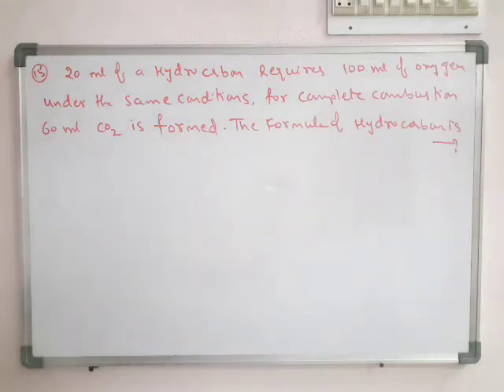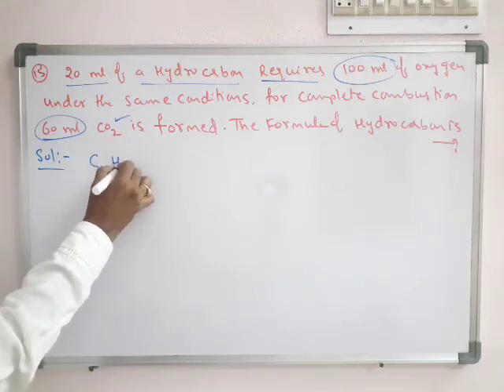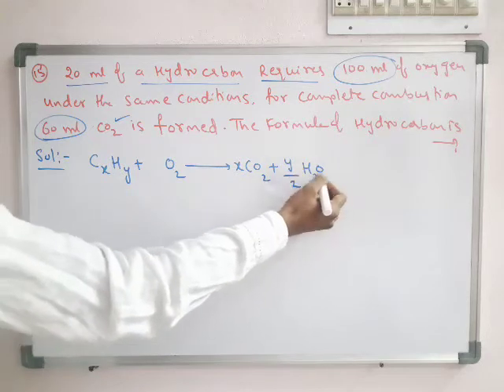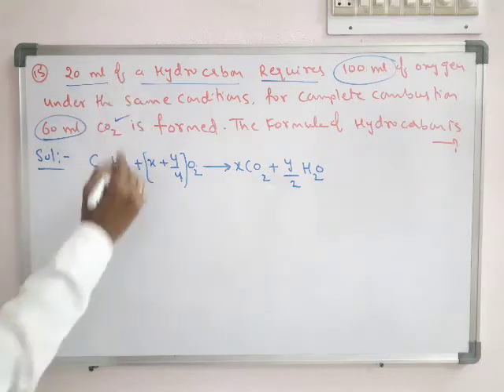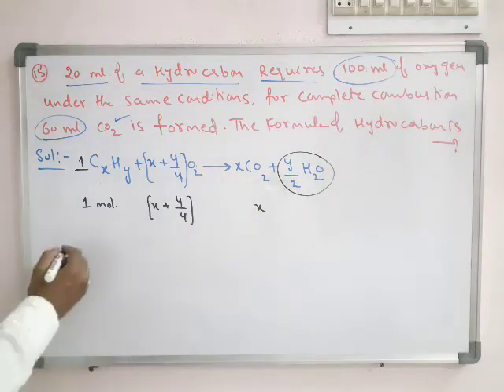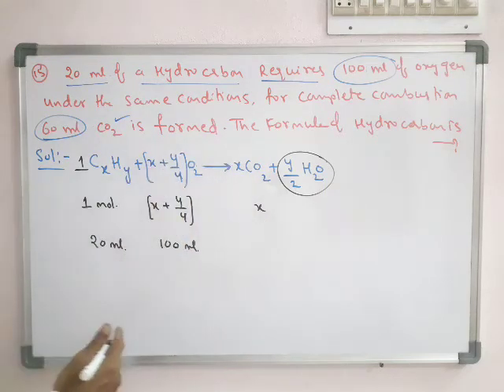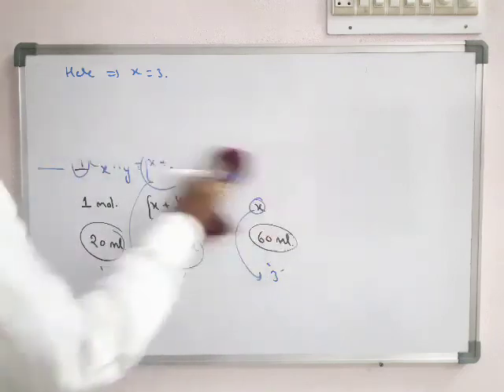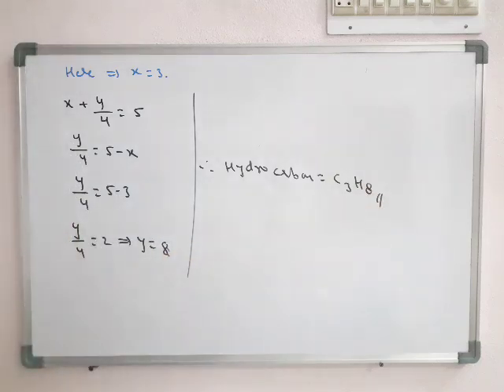20 ml of a hydrocarbon requires 100 ml of oxygen under the same conditions for complete combustion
Stoichiometry problems